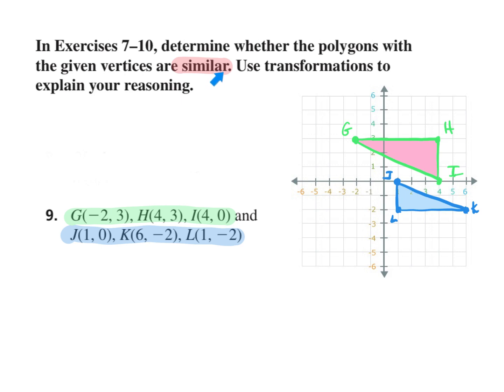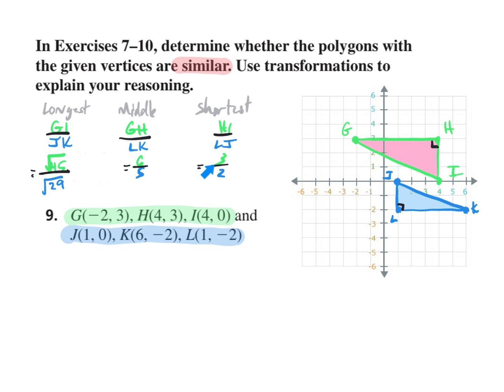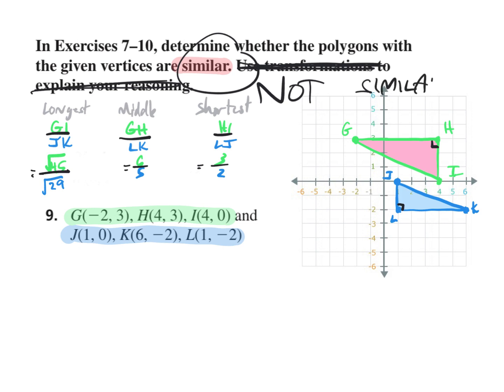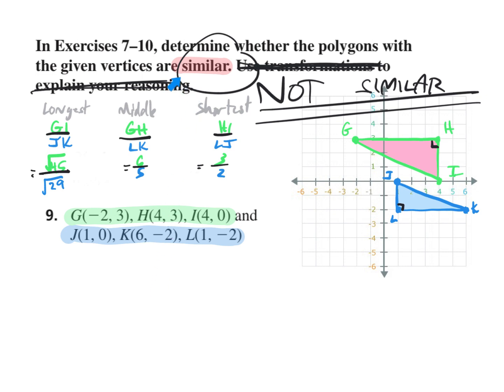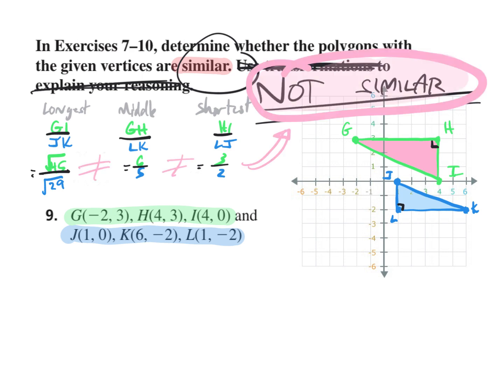4.6 pg 211 #9